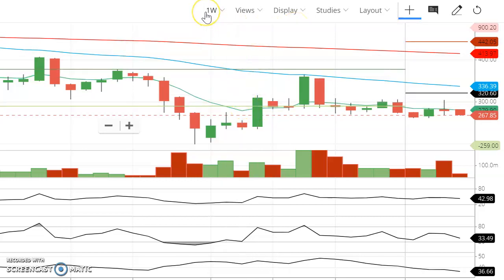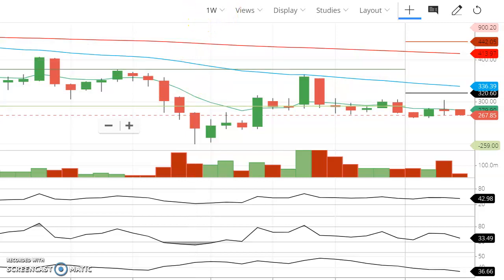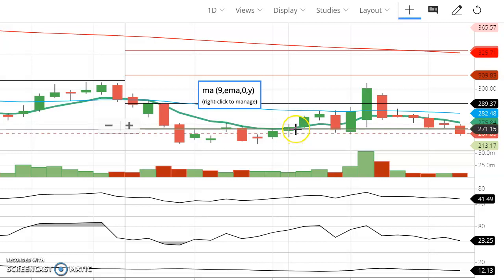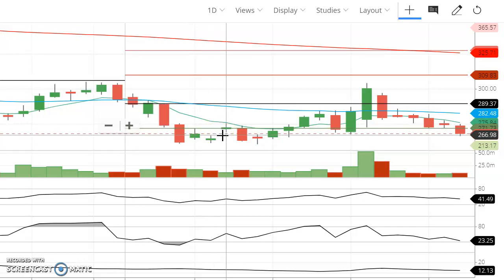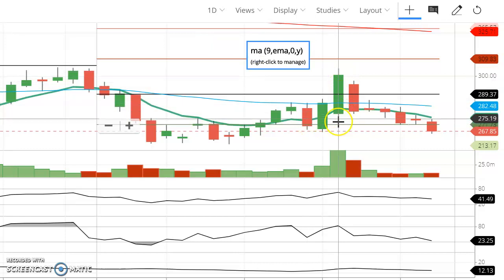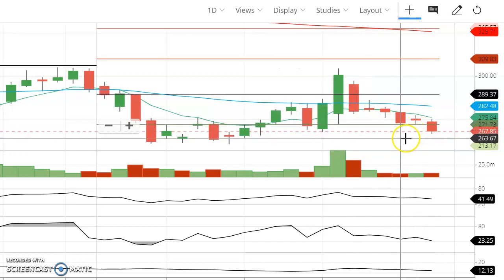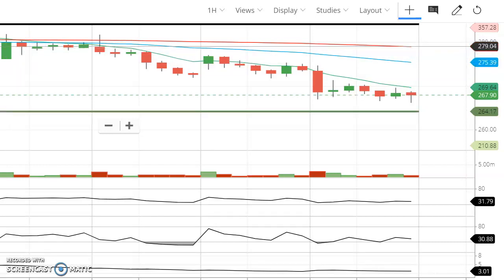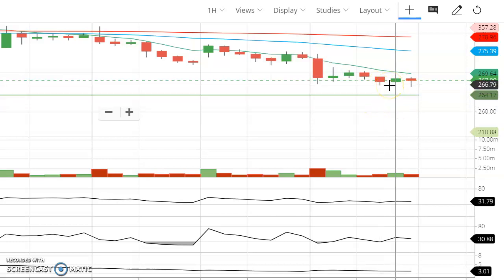Why i sold ZEE Ent & will continue selling! Learn Stock Market Trading Analysis, Tips & Tricks.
for Stock market recommendations, Long term investments, top books on trading, top investment strategies, etc.

If your Trading account does not have proper charting software, try